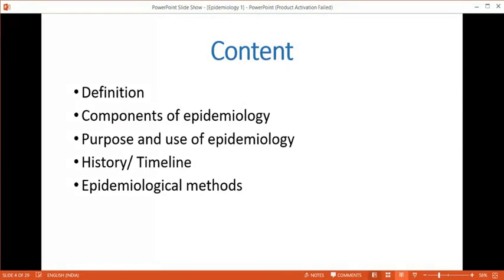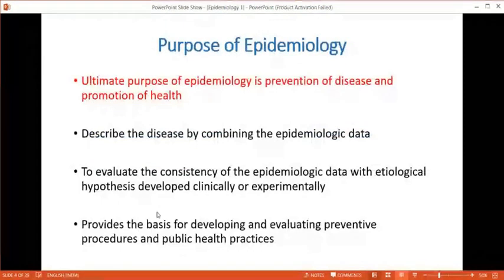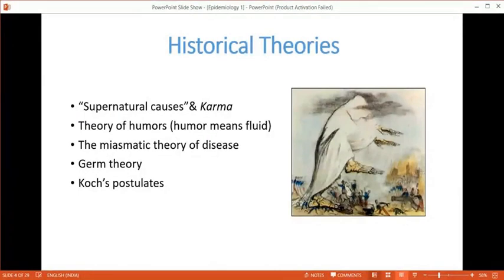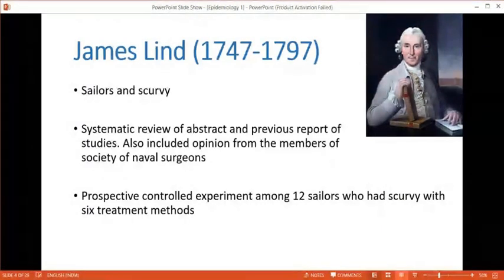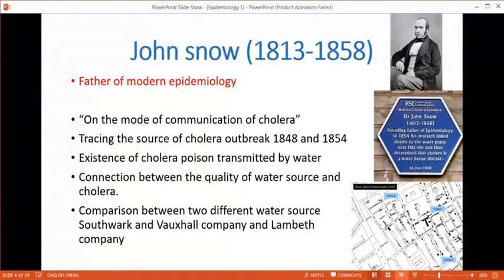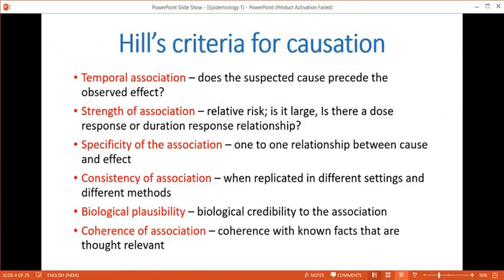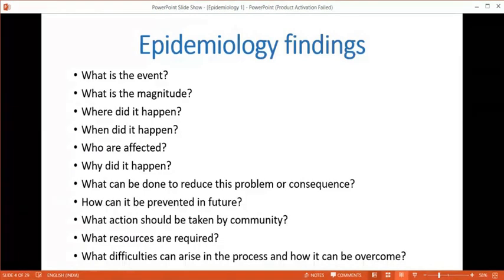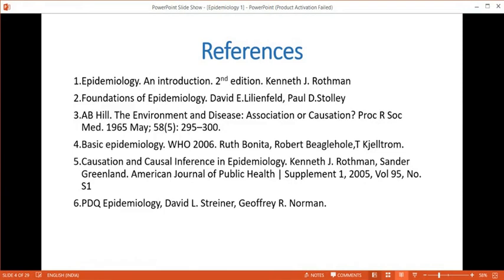Introduction To Epidemiology – Dr Kanagalakshmi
BASIC EPIDEMIOLOGY LECTURES